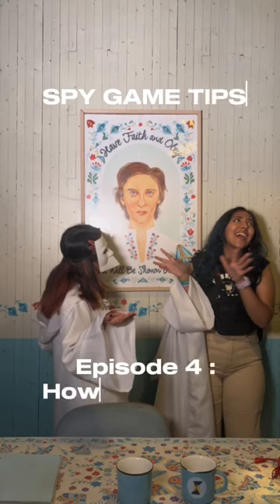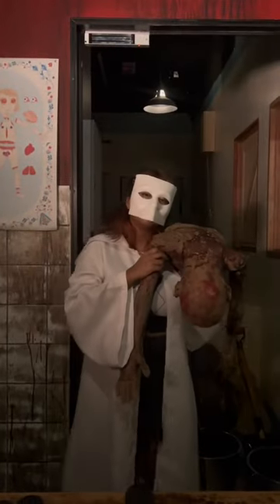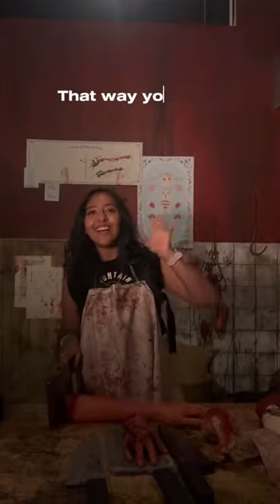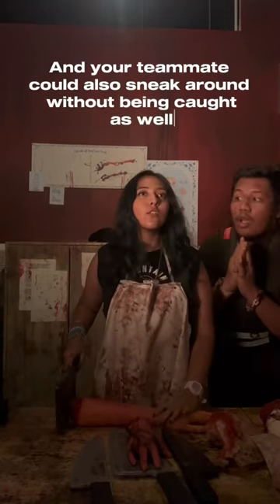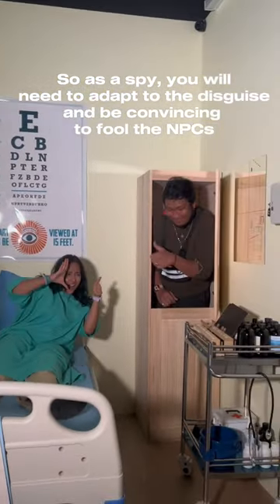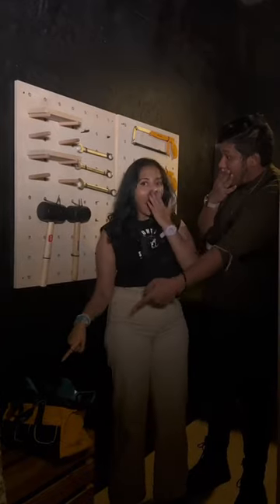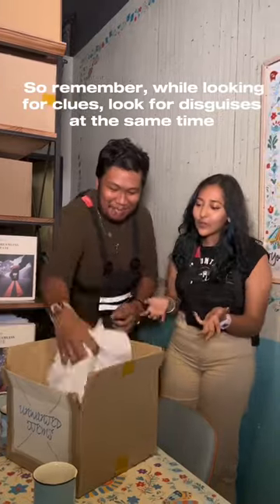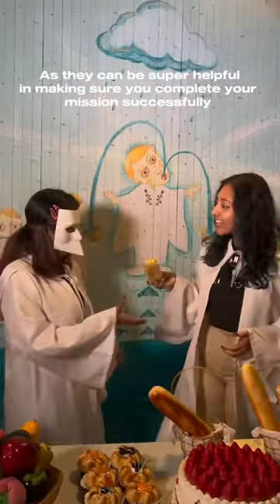Tip #4 How can you disguise and fool the NPC in Spy Game by Breakout